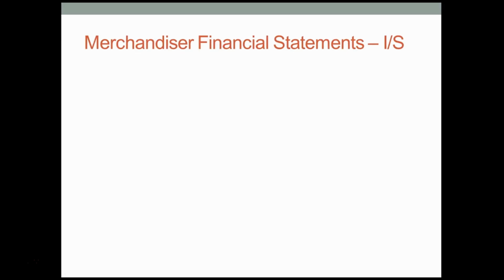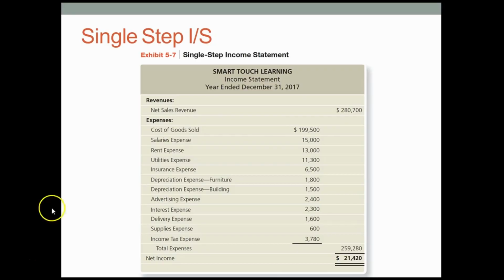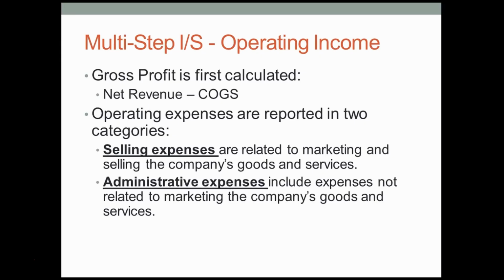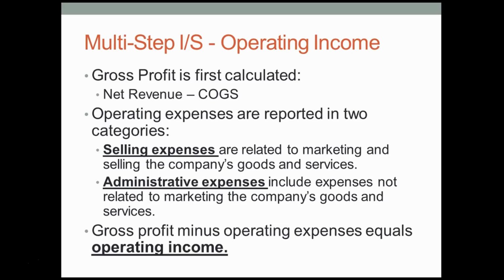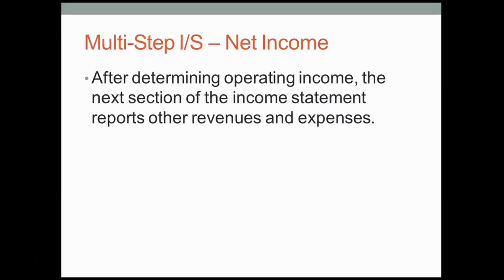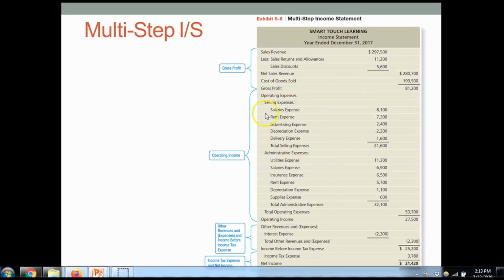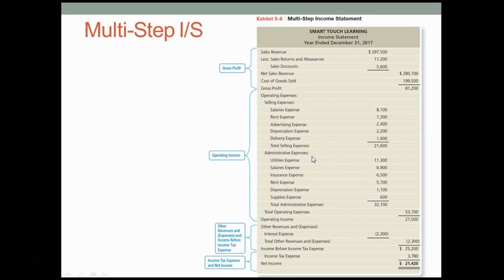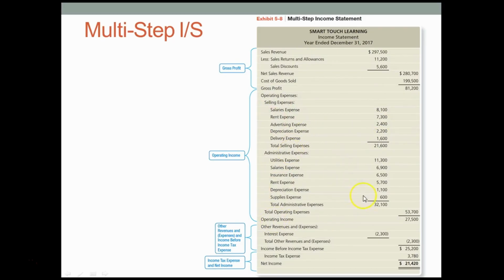Chapter 5 - Part 10 - Single Vs Multi Step Income Statement